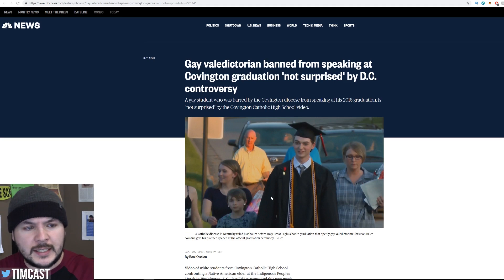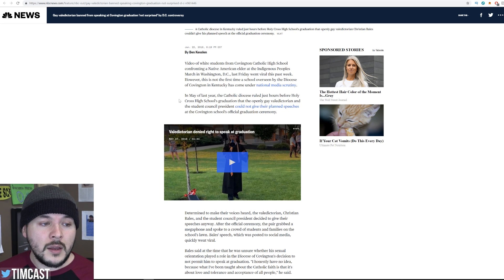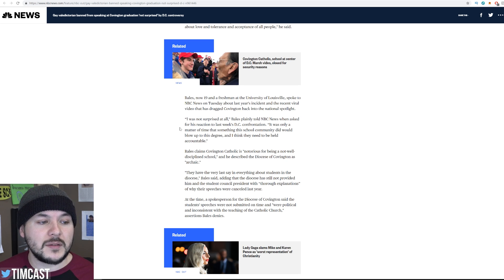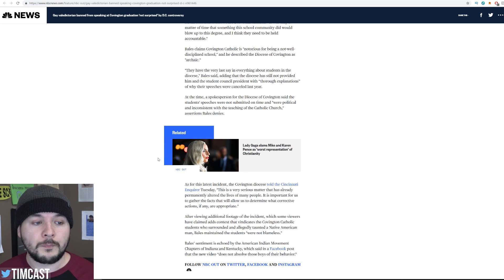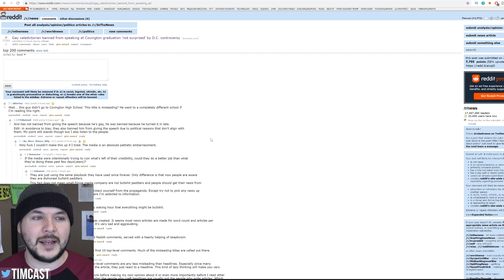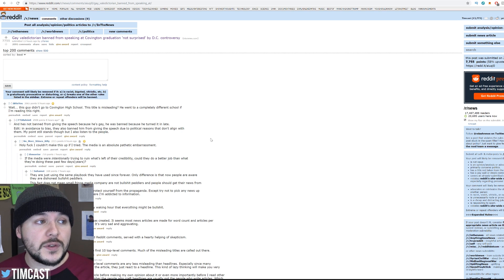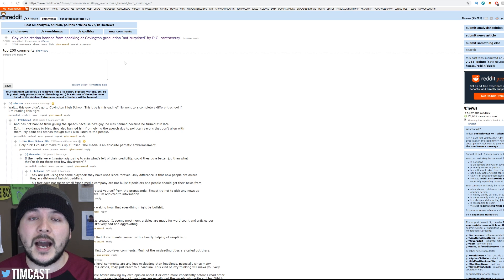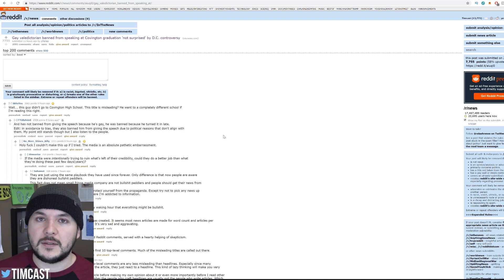NBC Published MORE Covington Fake News, Even Reddit Is PISSED